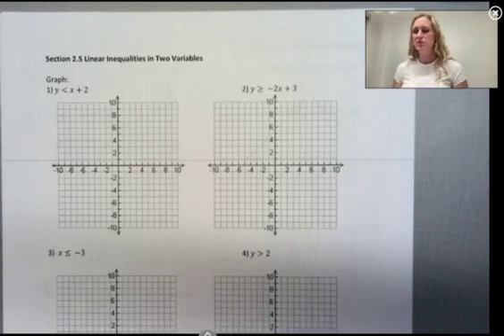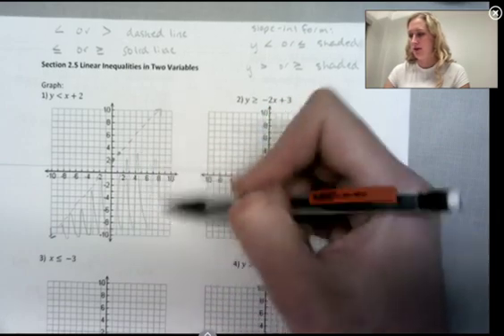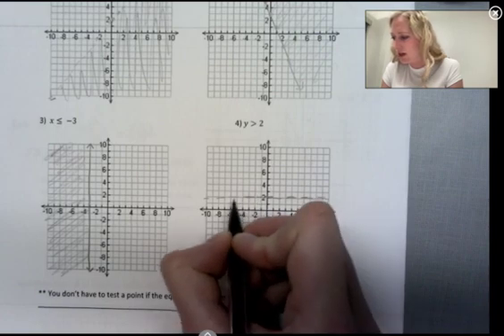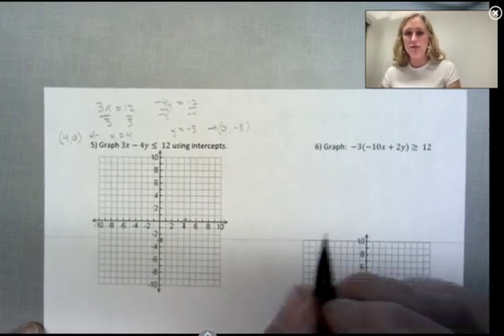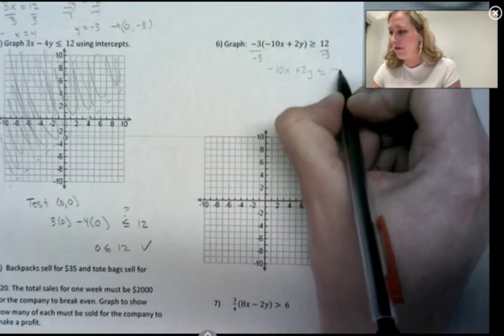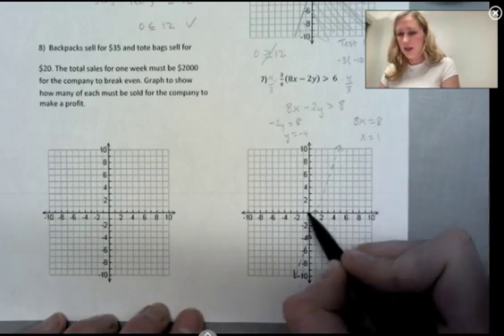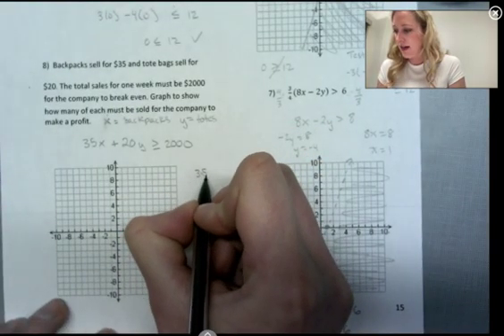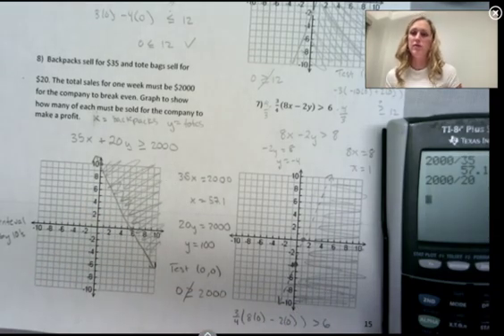Alg II: 2.5 Graphing Linear Inequalities